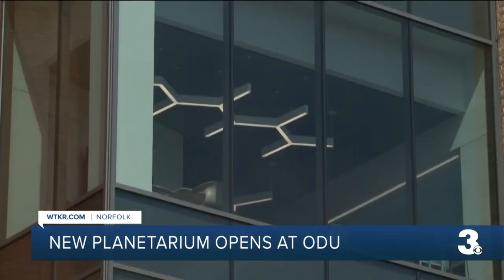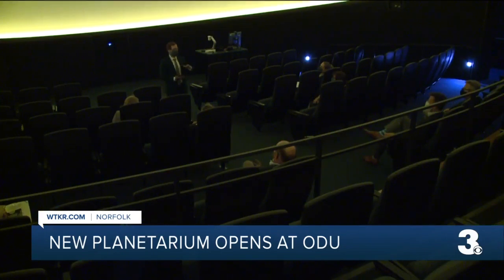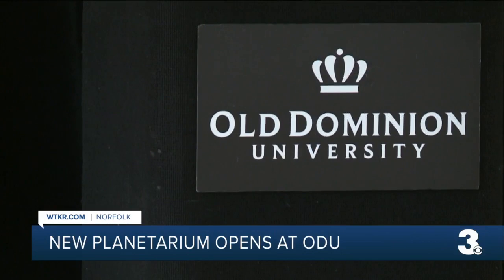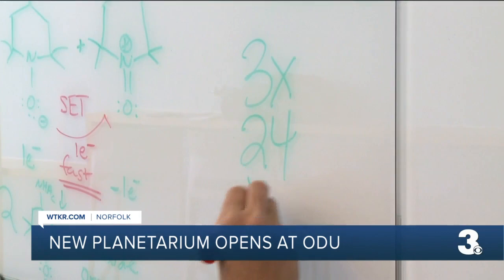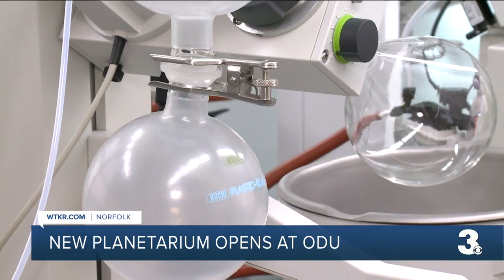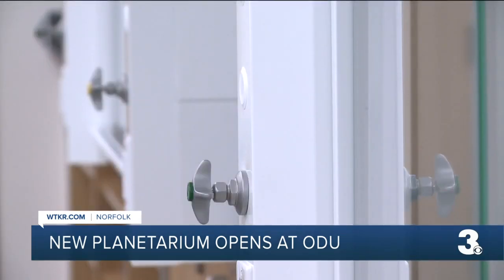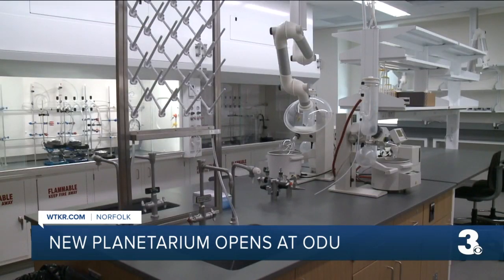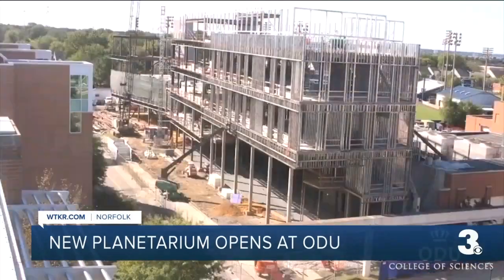New planetarium opens at ODU